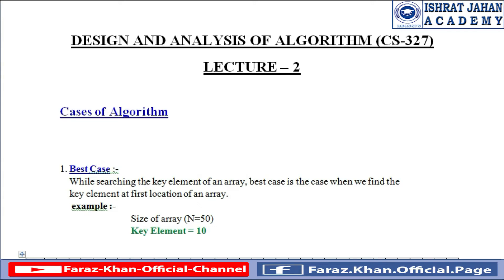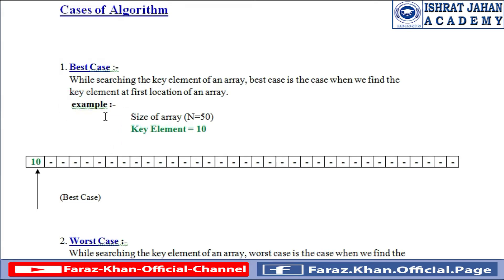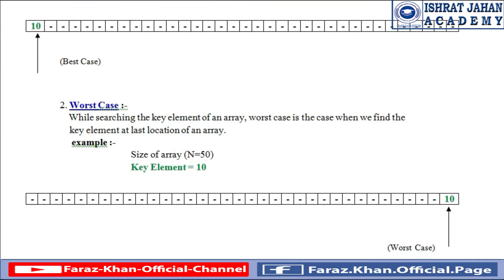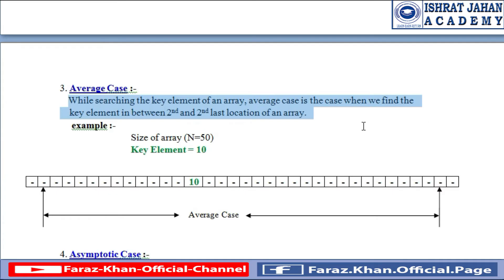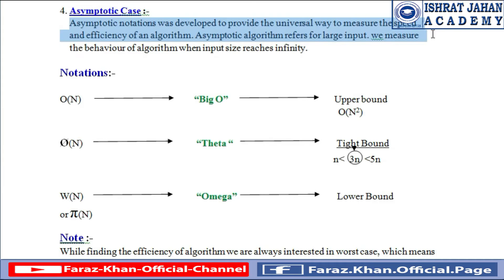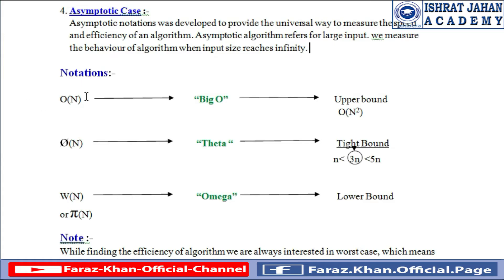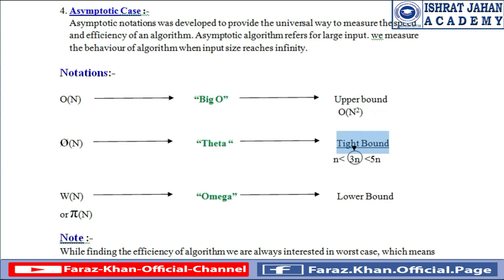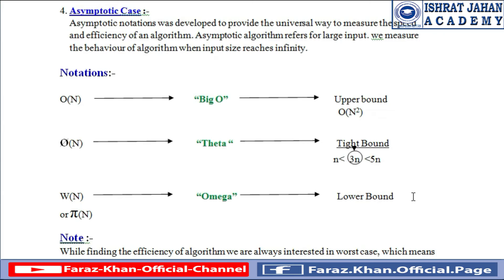Design And Analysis of Algorithm | Lecture2 | Faraz Khan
In this Lecture you will learn the following topics :-
00:00 - Cases of algorithm
00:36 - Best Case
01:45 - Worst Case
02:54 - Average Case
04:06 - Asymptotic case